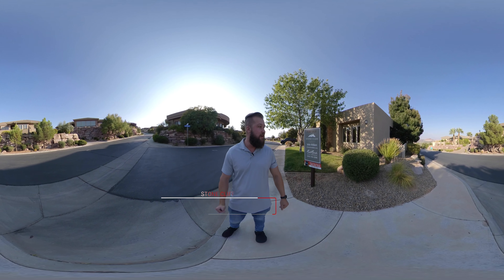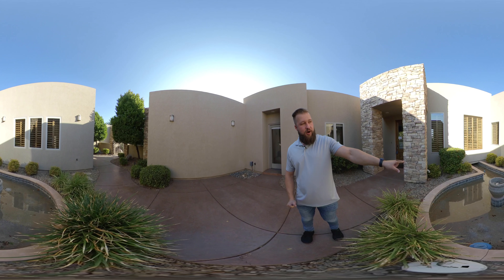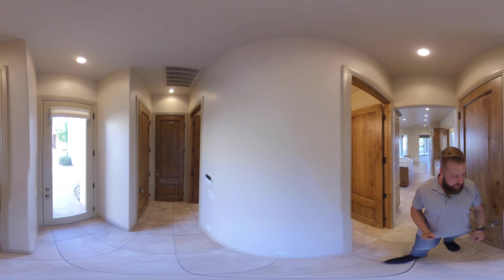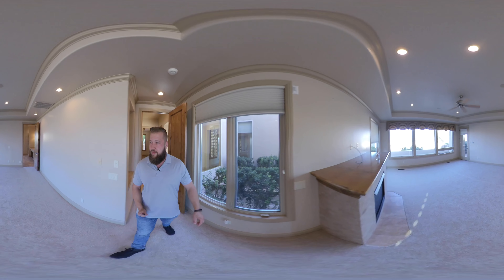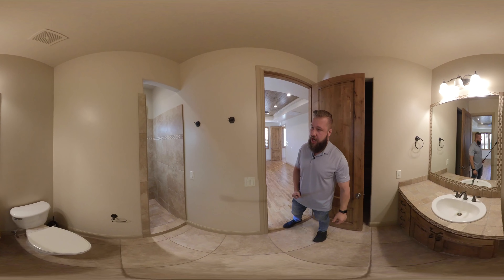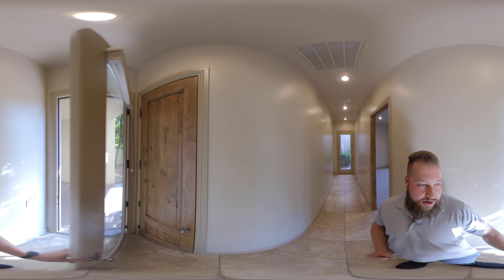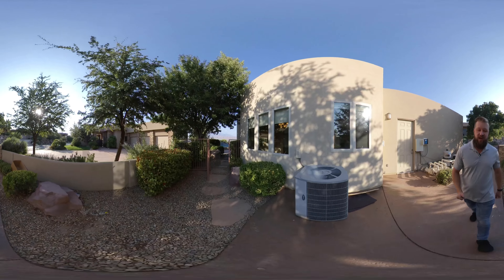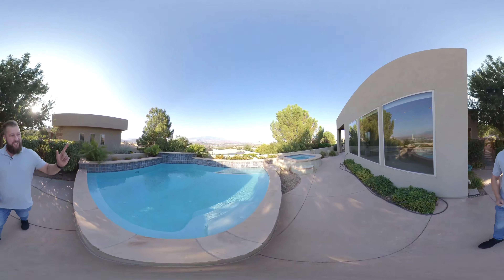2037 Lepido Way, St George,UT |Stone Cliff| 360 property Tour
360 property tour of a luxurious Southern Utah pool house in beautiful Stone Cliff neighborhood.